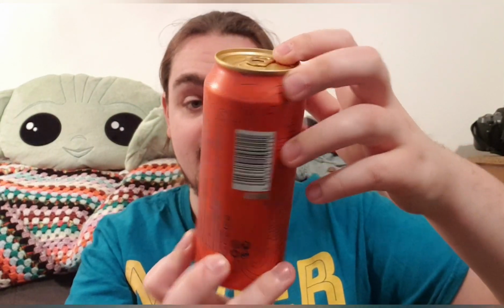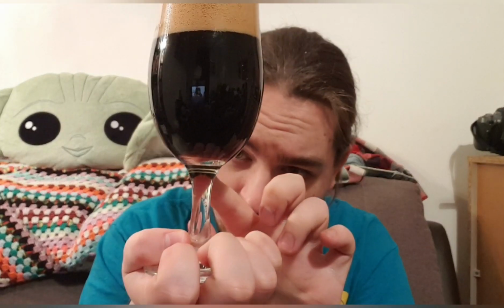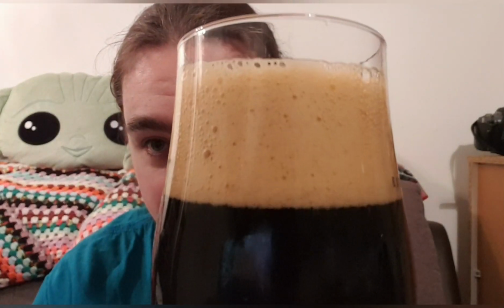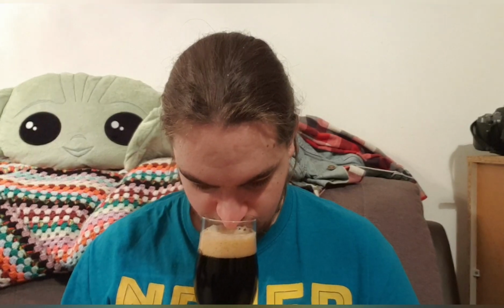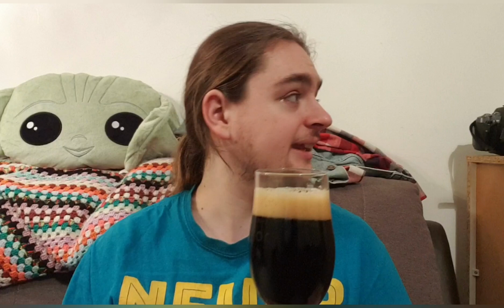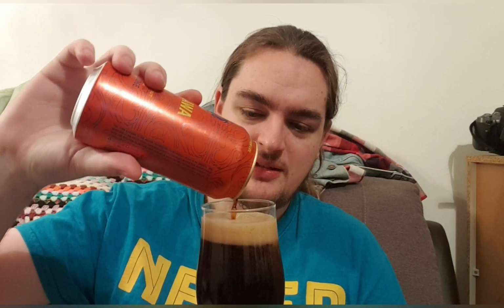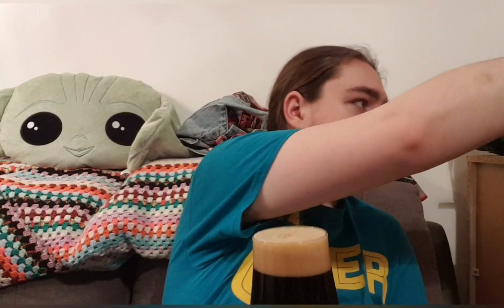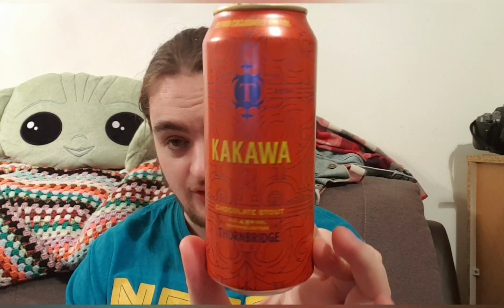Thornbridge: Kakawa Chocolate Stout